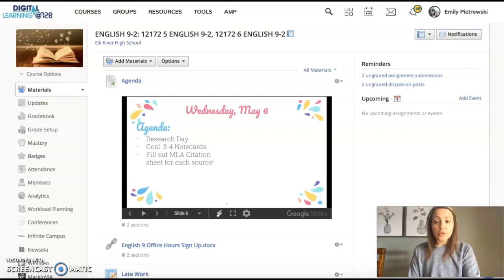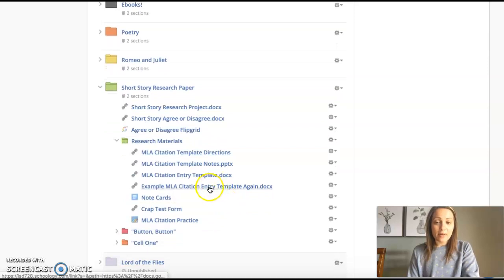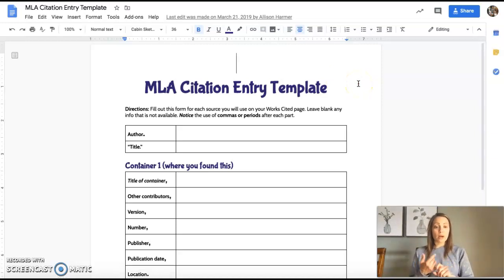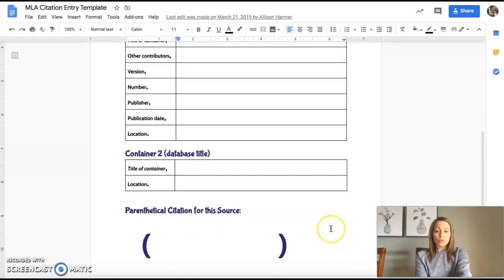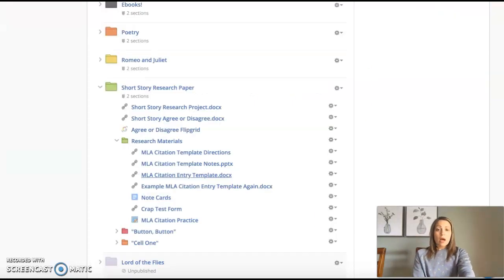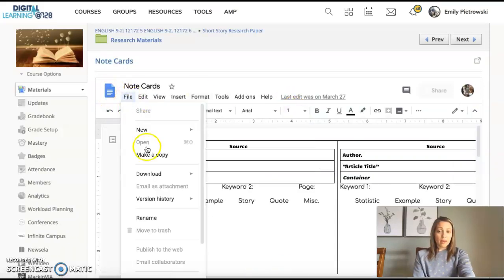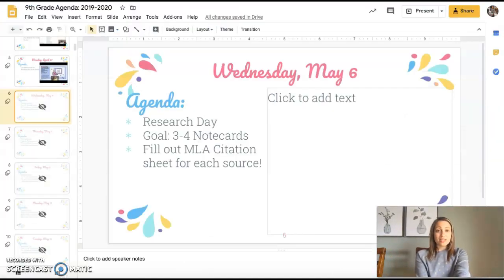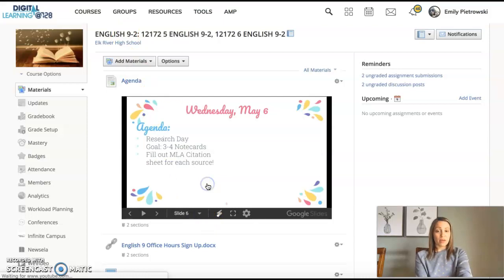May 6 E9